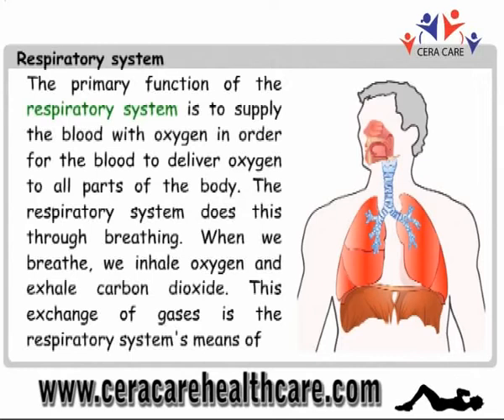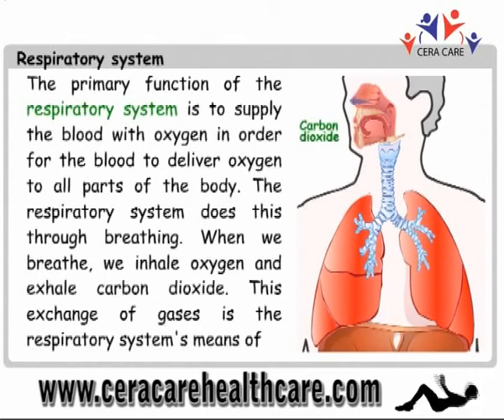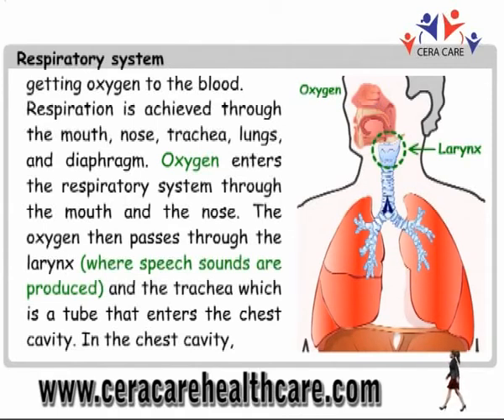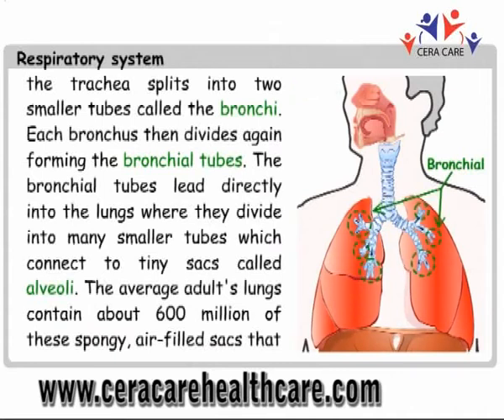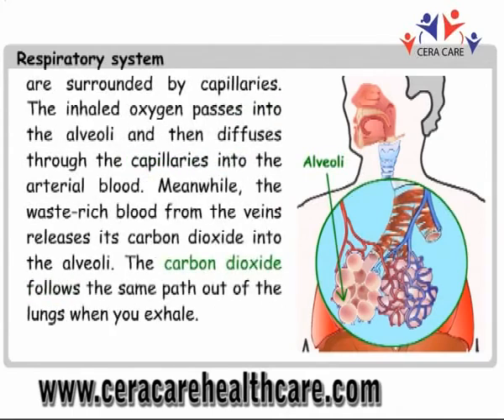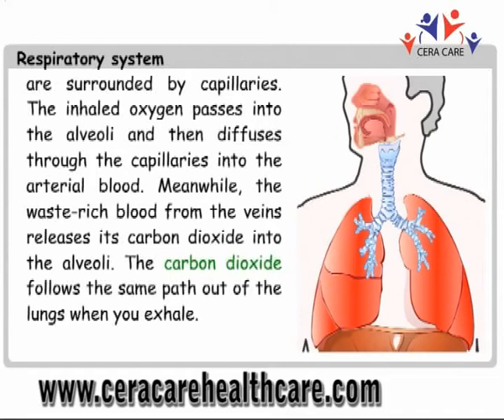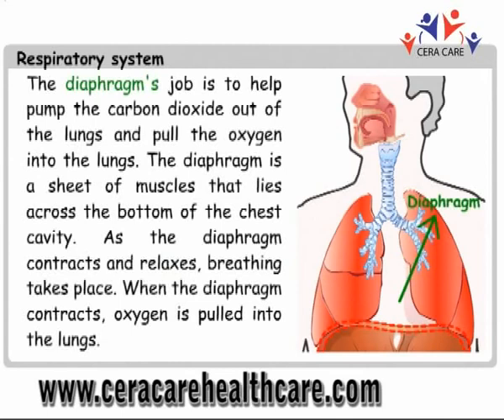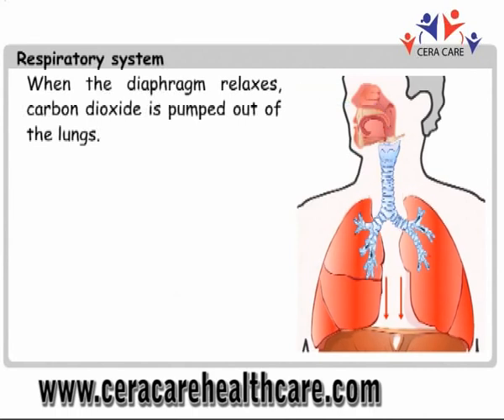No one knows the functions of respiratory system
The primary organs of the respiratory system are lungs, which function to take in oxygen and expel carbon dioxide as we breathe. The human respiratory system is a series of organs responsible for taking in oxygen and expelling carbon dioxide. ... In humans, theaverage rate of breathing is dependent upon age.